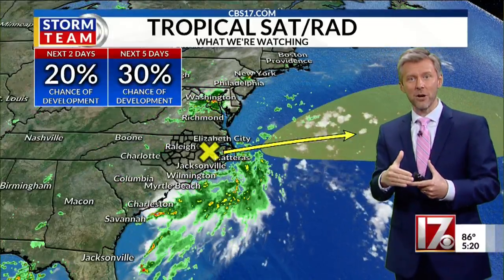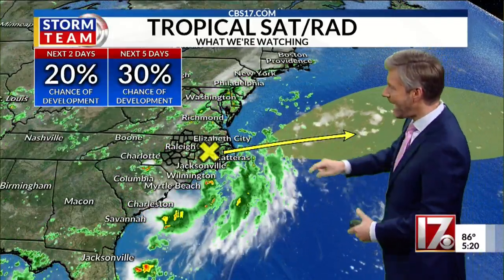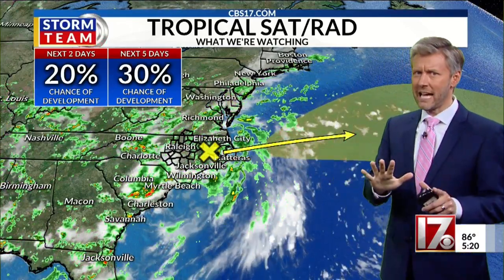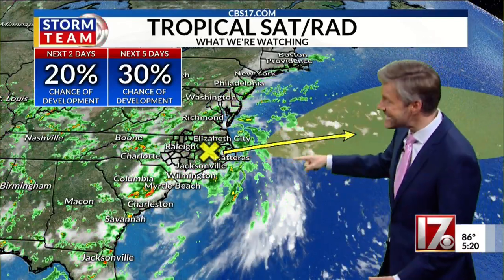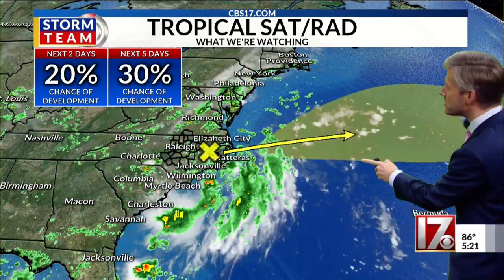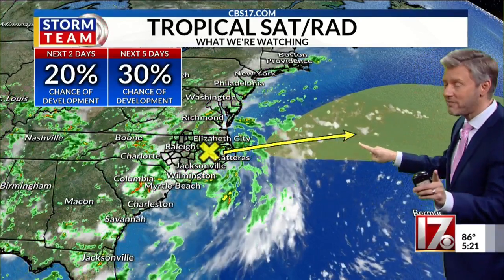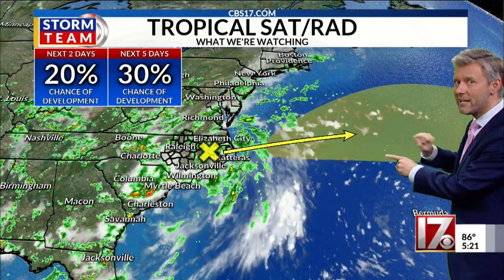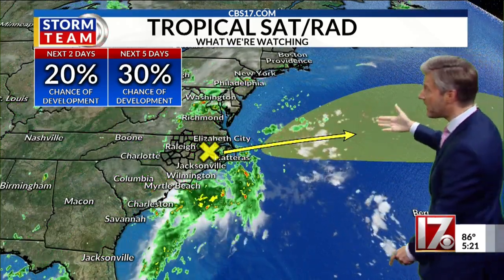Low pressure system has small chance of developing